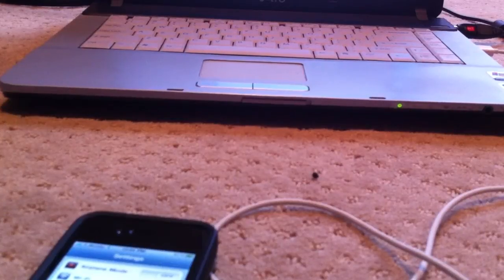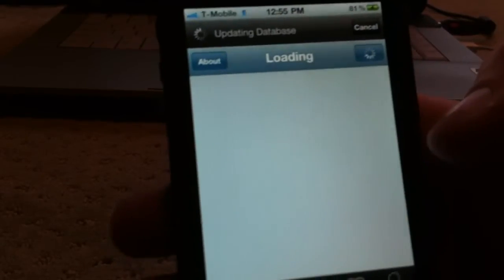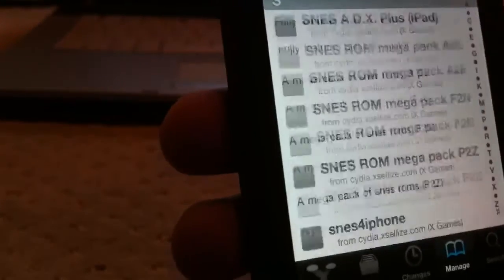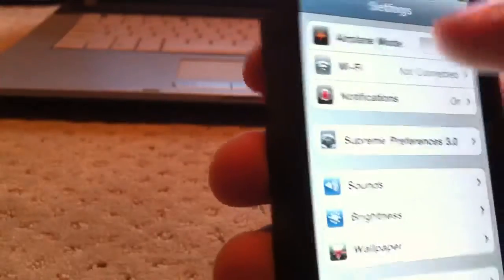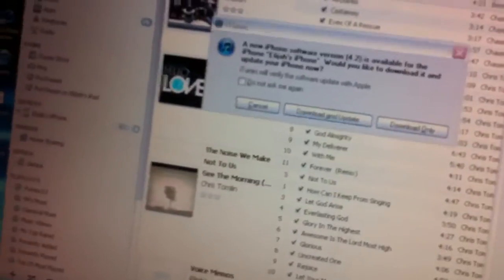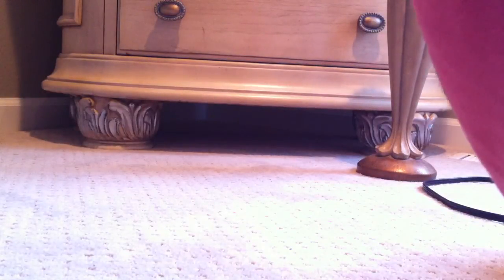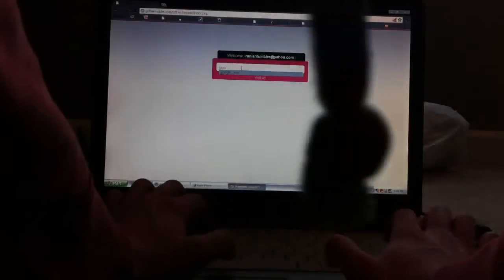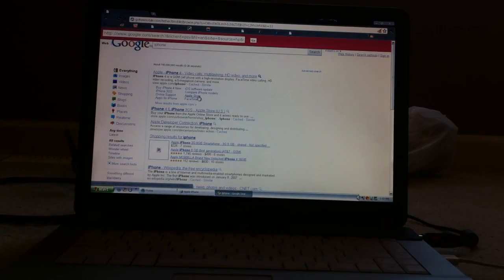Iphone tethering Without Data Plan